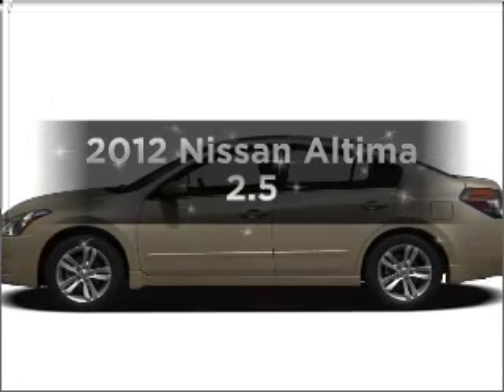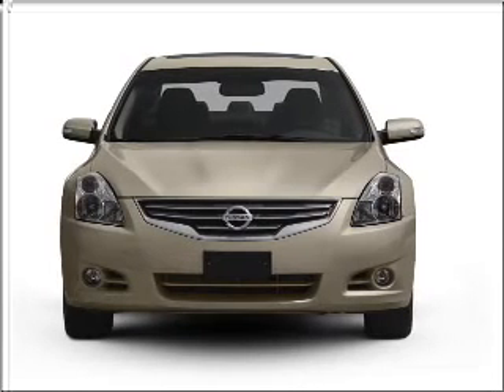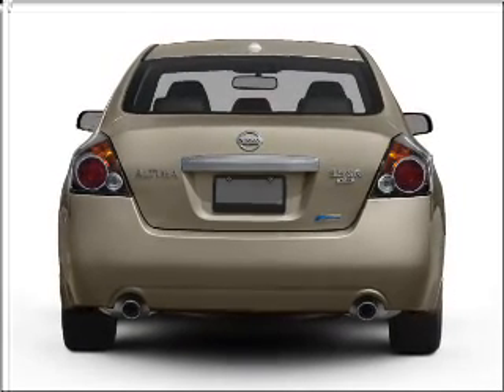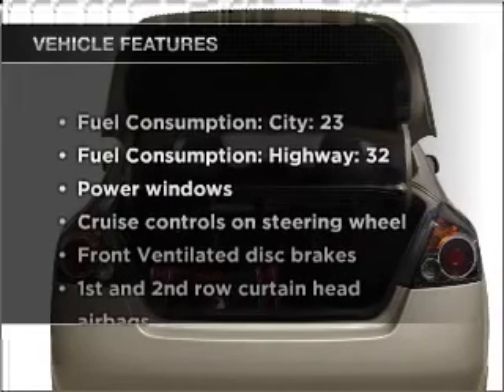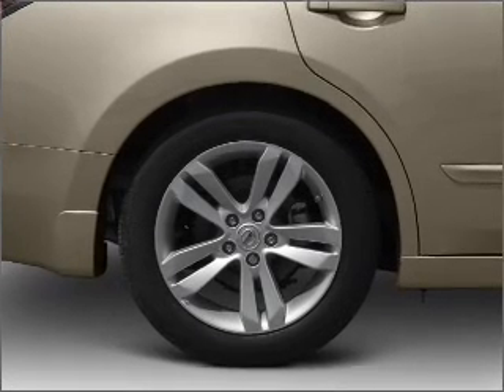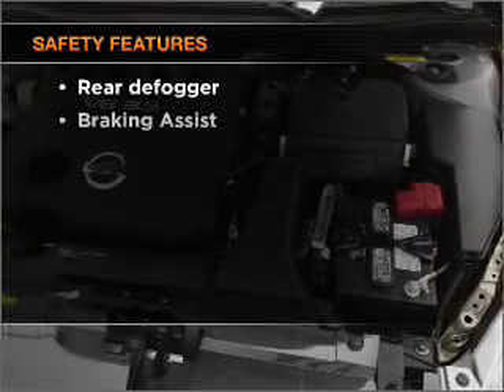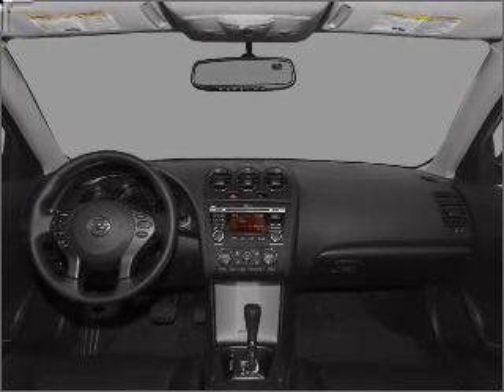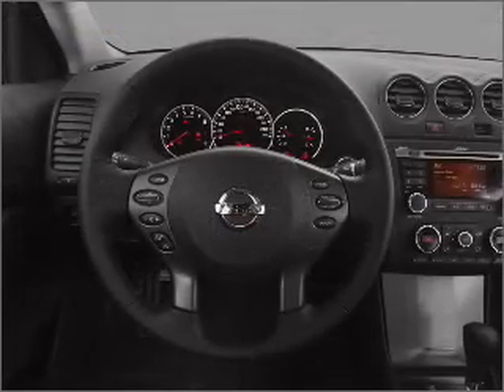2012 Nissan Altima - Batavia OH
Year: 2012
Make: Nissan
Model: Altima
Trim: 2.5
Engine: 2.5 liter inline 4 cylinder 16 valve
Transmission: Automatic CVT
Color: Winter Frost Pearl
Mileage: 0
Address:
1117 State Rte 32